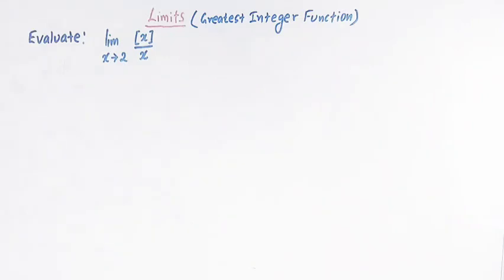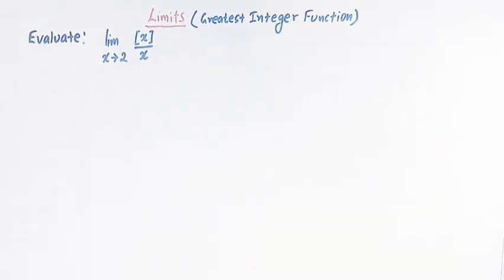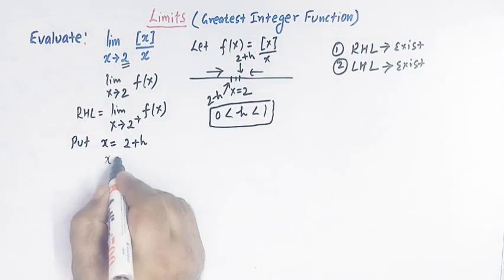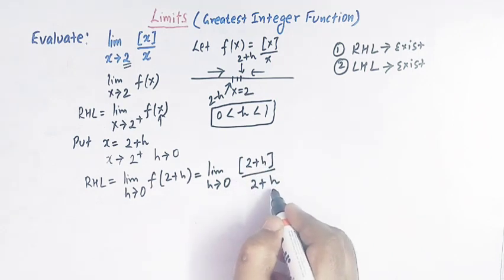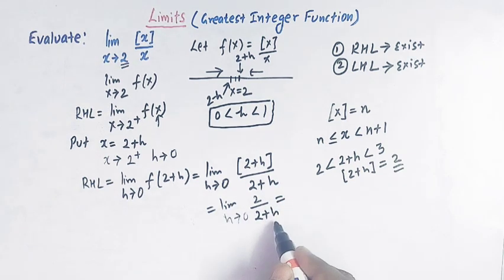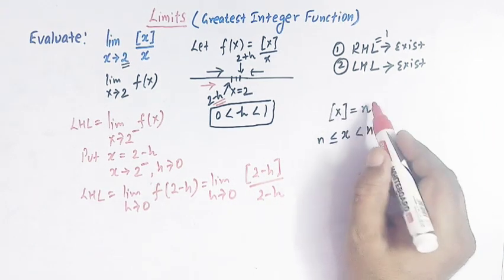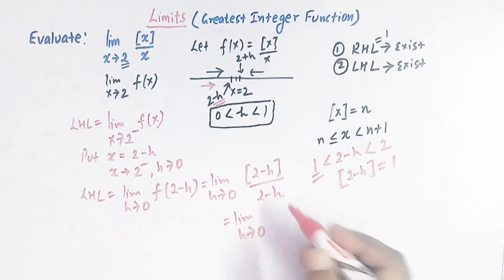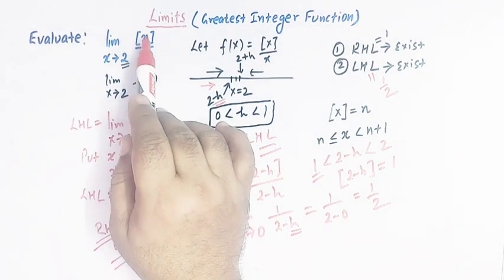Limits involving greatest Integer Function- Part 23.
How to evaluate limits involving greatest Integer Function.